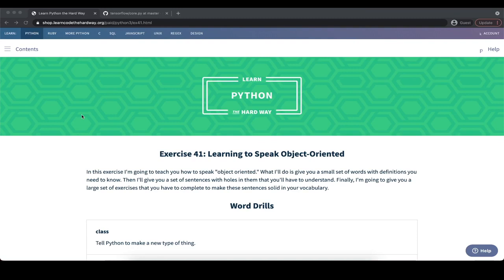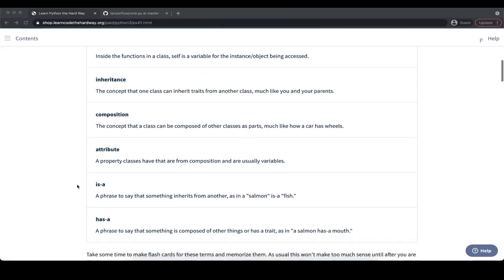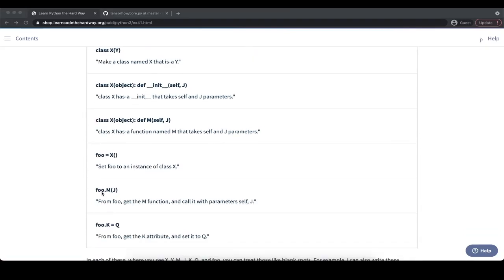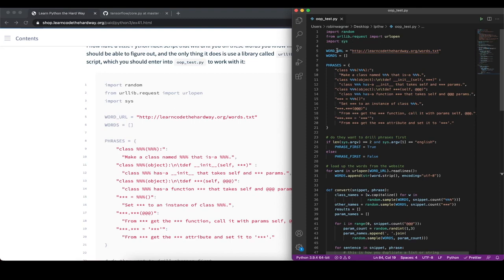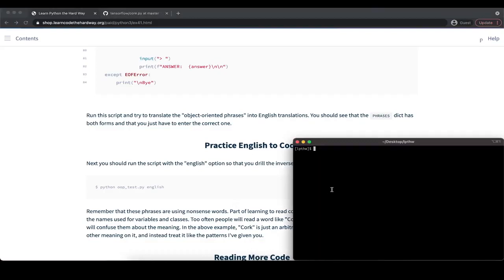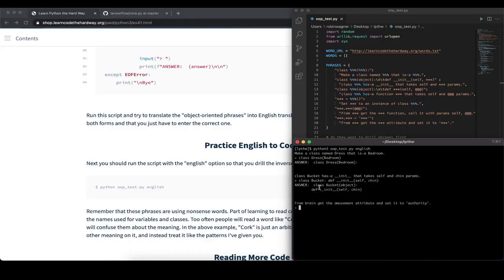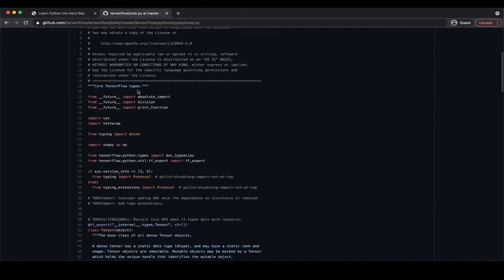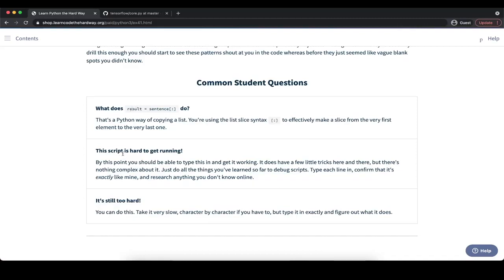Learn Python 3 The Hard Way Exercise 41 Listening to speak Object Oriented